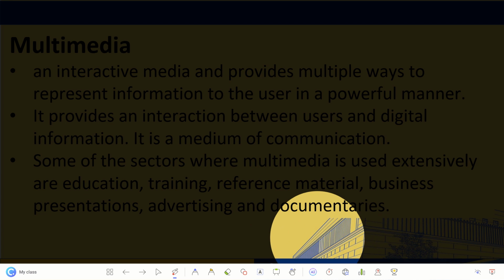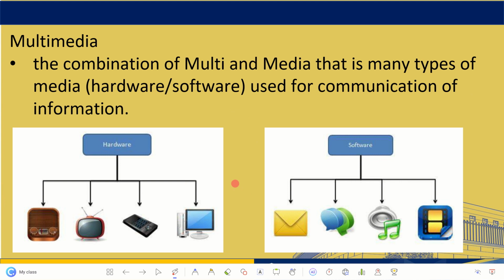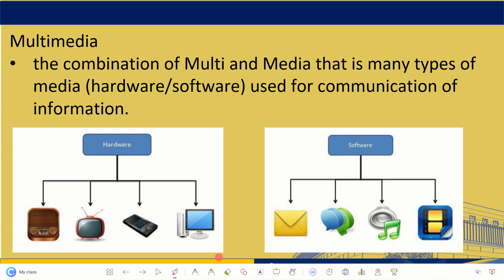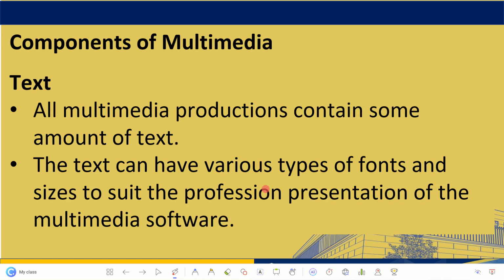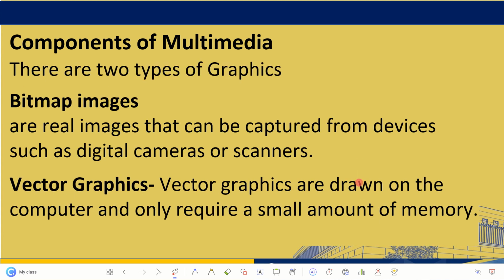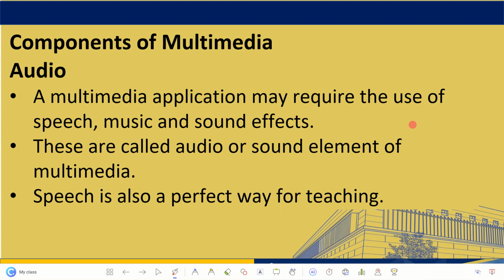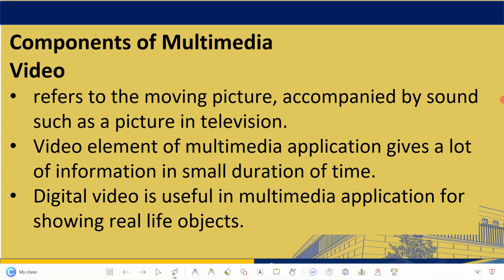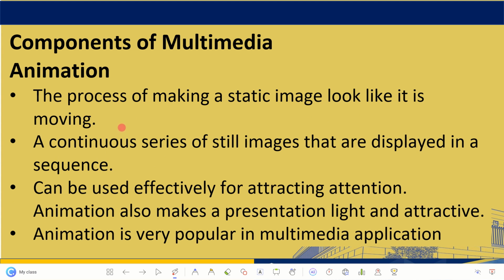Intro to Multimedia